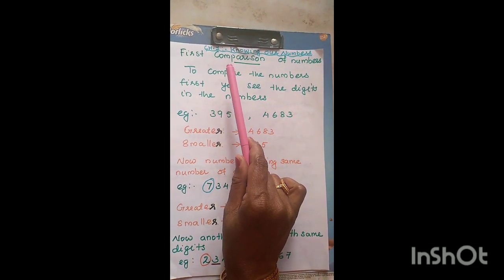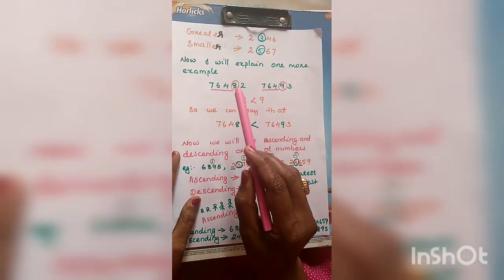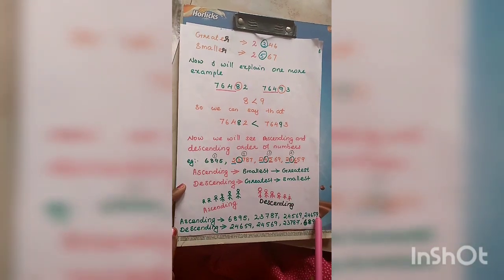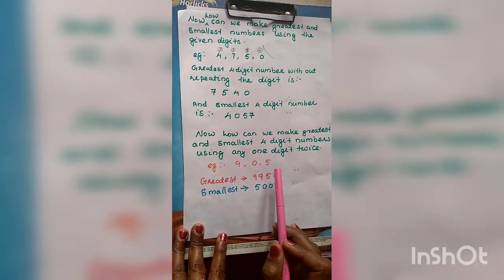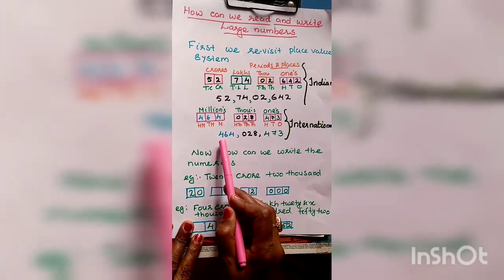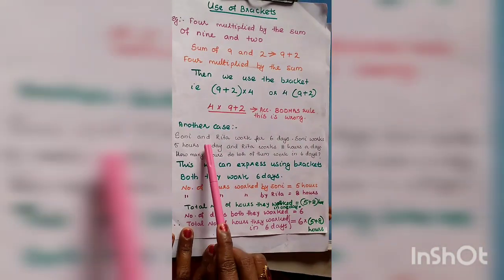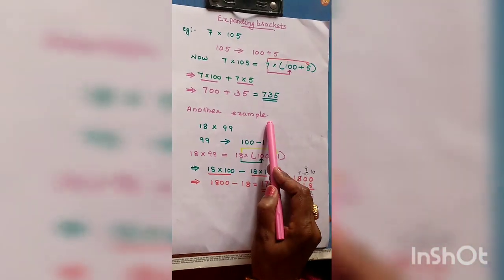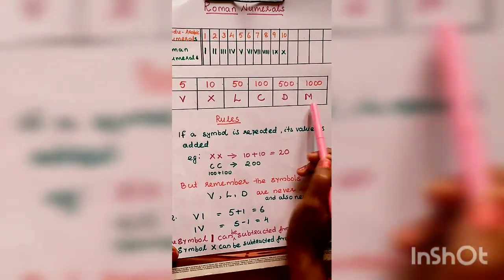Knowing Our Numbers